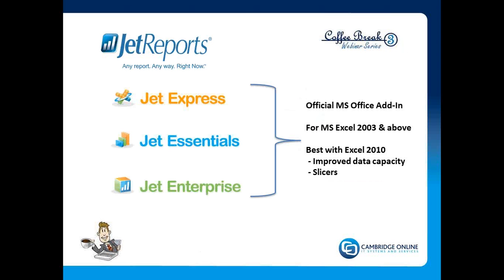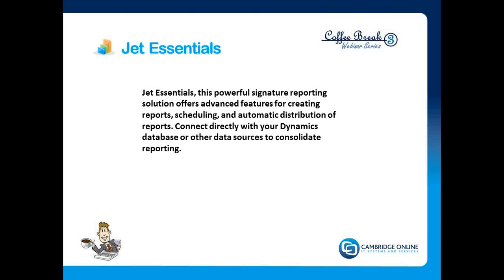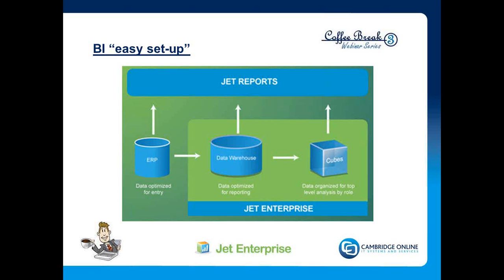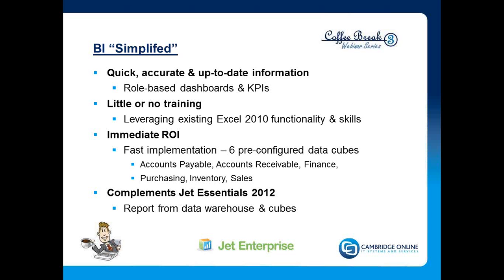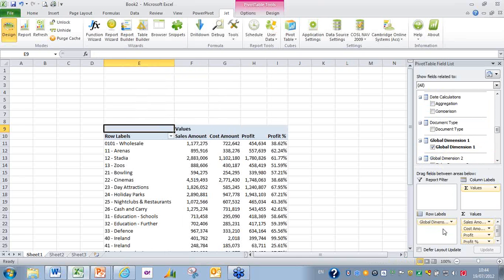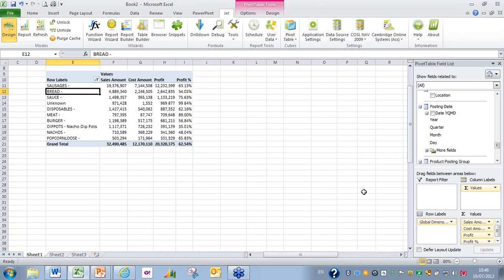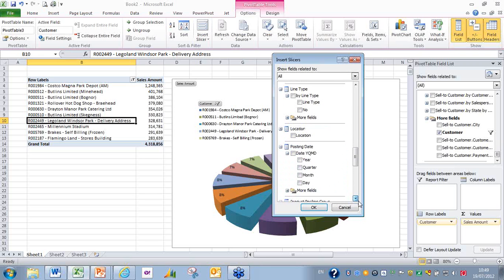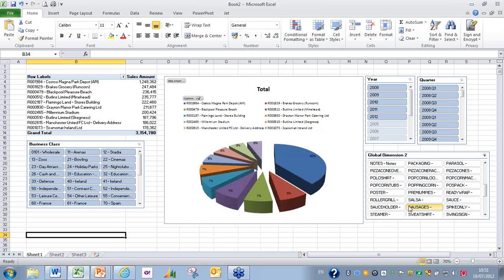Cambridge Online Coffee Break Webinar Series 3 - Introducing Jet Enterprise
Introducing a Complete Business Intelligence Solution
Business Intelligence and Reporting built for Microsoft Dynamics.
short webinar on Jet Enterprise features and benefits